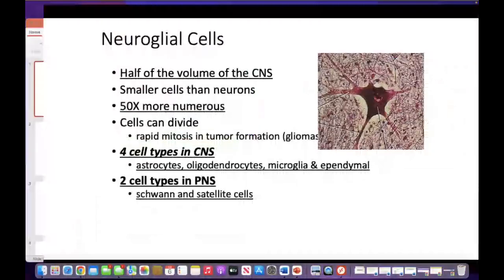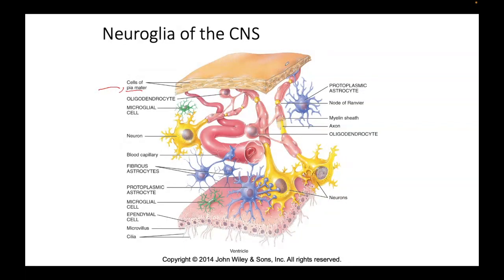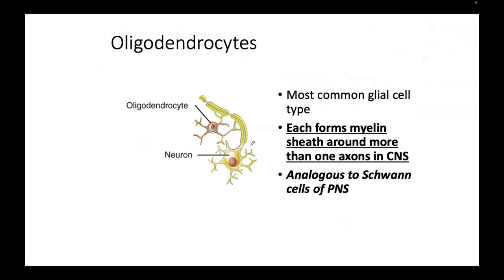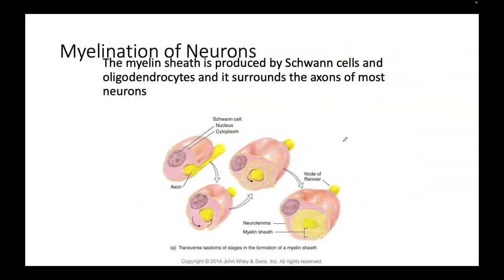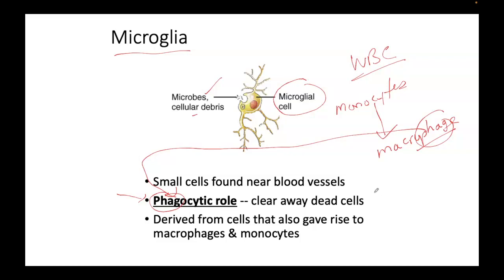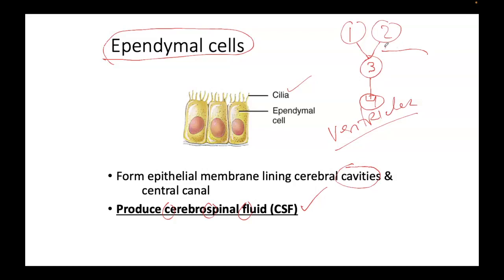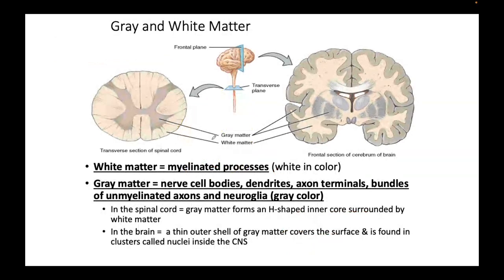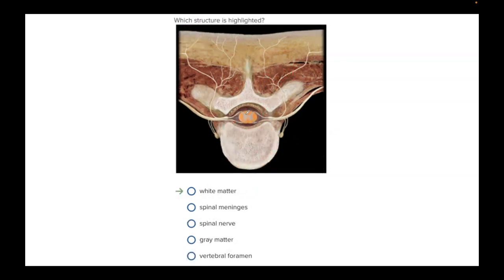Neurology- neuroglial cells